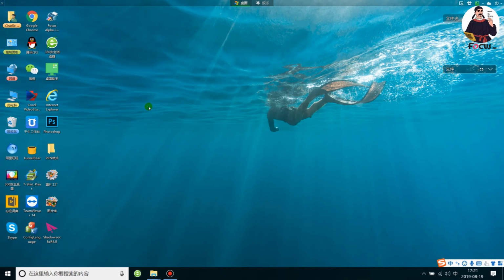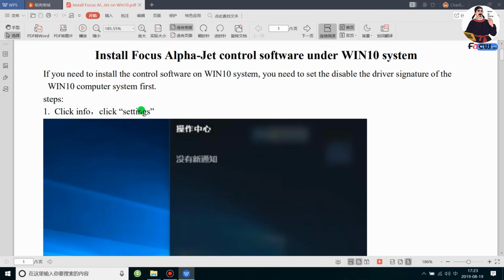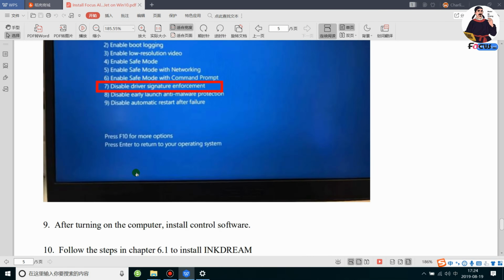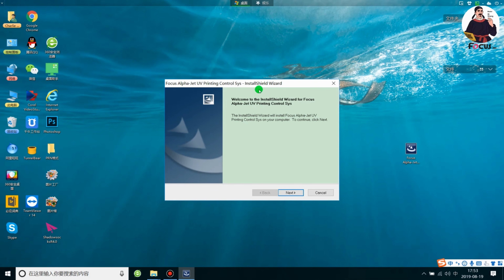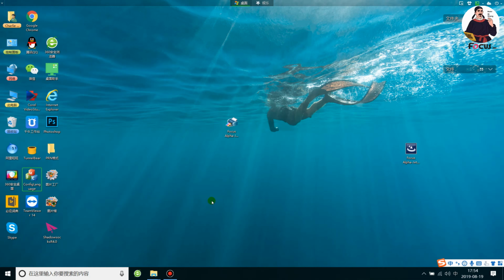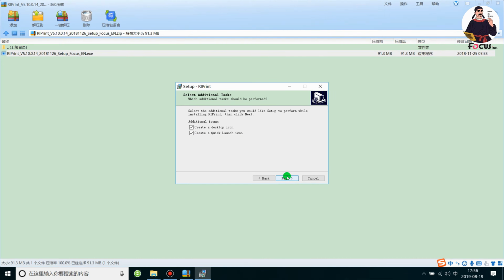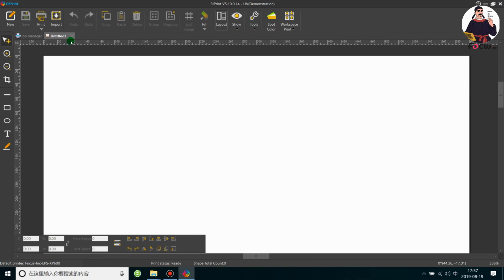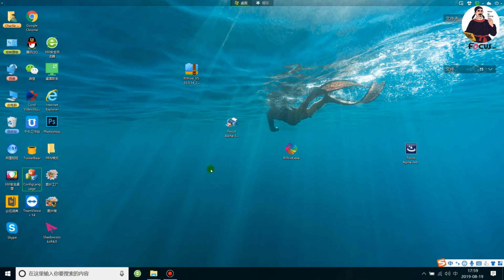5 Focus Alpha-Jet uv printer tutorial video -HOW TO Install the control and RIP software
5  Install the control and RIP software ,more information about setting in the software and more printing modes , more printing business ?

Focus Inc. is global manufacturer in high quality DTG UV printing machines